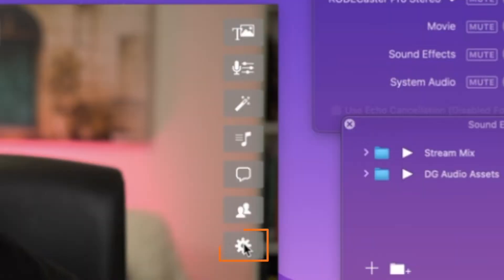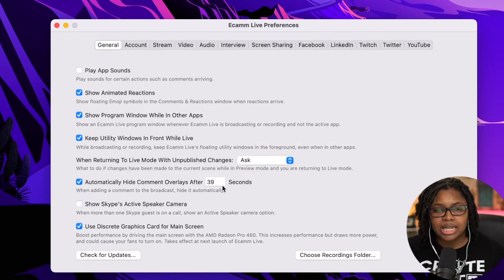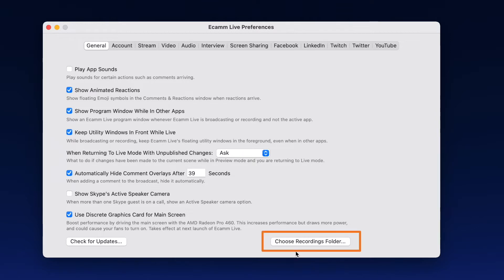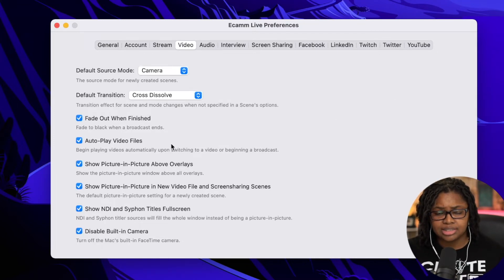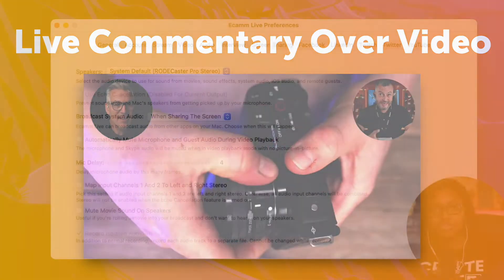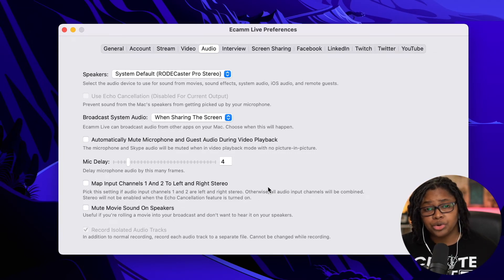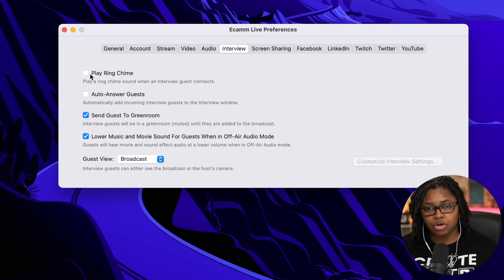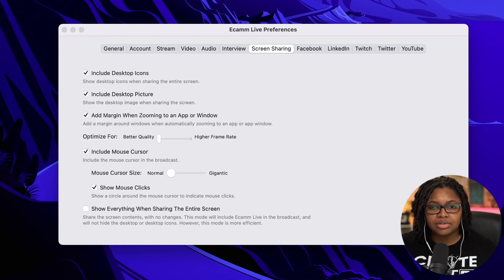Best Ecamm Preferences for Recorded & Live Videos: Ecamm Simplified (4/19)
In this video, Diana shows you the best Ecamm Preferences for recorded & live videos so that you can set everything up before you ever hit that go live or record button. Remember that you can always check the Preferences in Ecamm and make any tweaks you'd like.

Chapters
00:00 Welcome
00:24 Preferences Menu
02:21 Streaming Preferences
03:33 Choose Recordings Folder
03:41 Recording Preferences
05:55 Audio Preferences
09:09 Interview Preferences
10:53 Screen Sharing

Welcome to Ecamm Simplified, the simplest way for beginners to get up and running quickly with Ecamm Live. Hosted by Diana Gladney, this series of easy tutorial videos takes you through every aspect of the software from first run to advanced techniques.

Whether you're live streaming, recording videos, creating a podcast, or just looking to improve your video quality, this series is for you.

Not up and running with Ecamm yet? No problem.